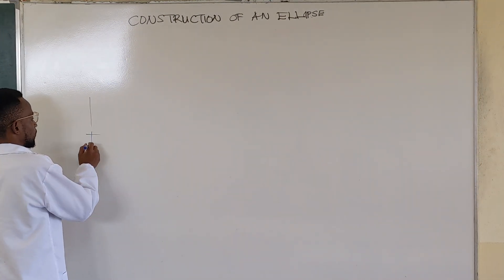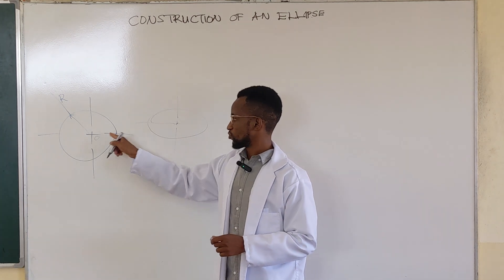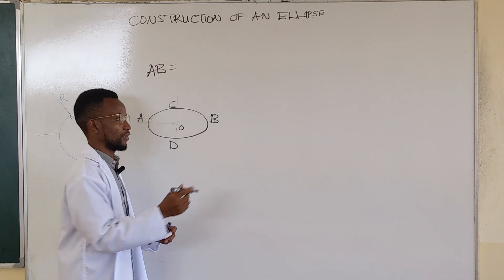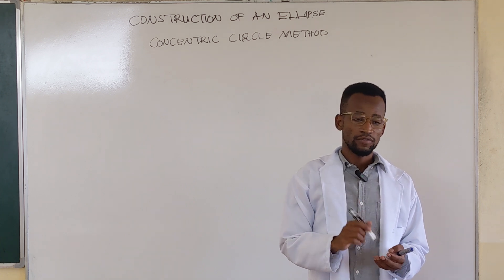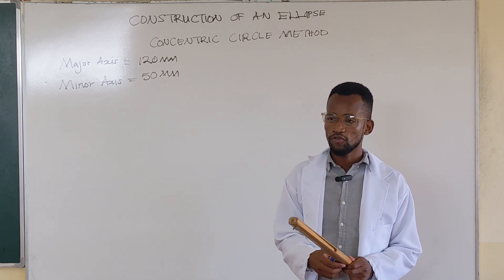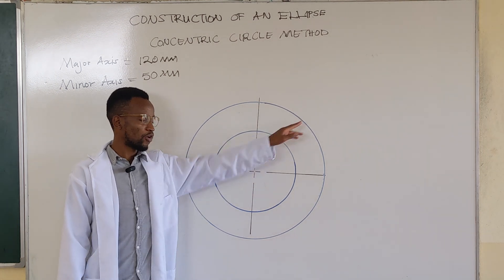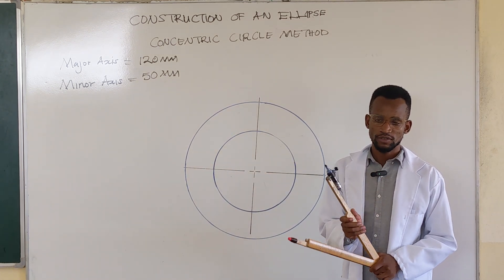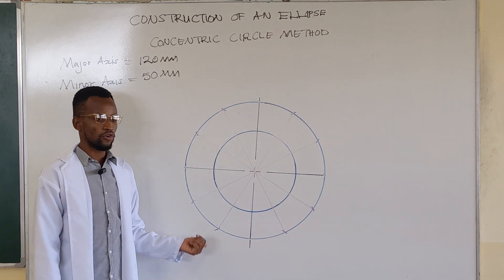14. Introduction to the construction of an Ellipse Concentric Circle [Auxiliary] Method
This video is an Introduction to the construction of an Ellipse using ConcentricCircle Auxiliary Method.